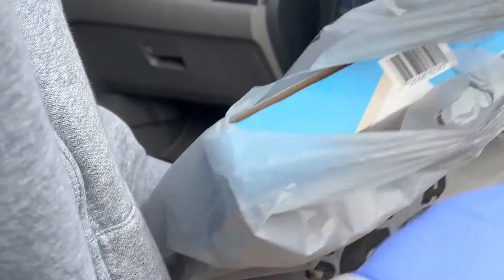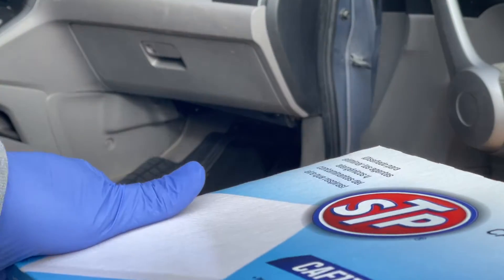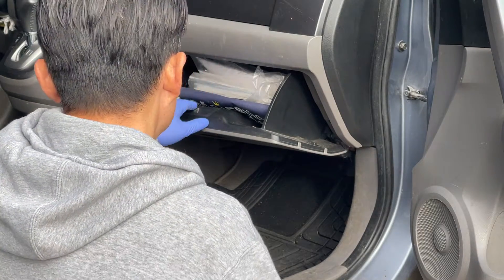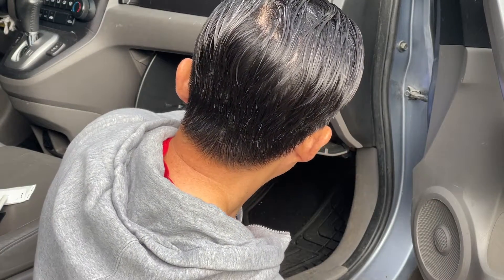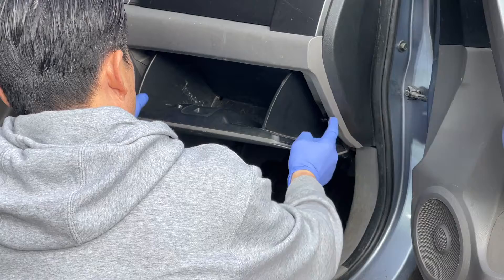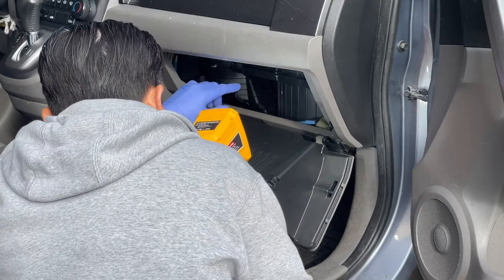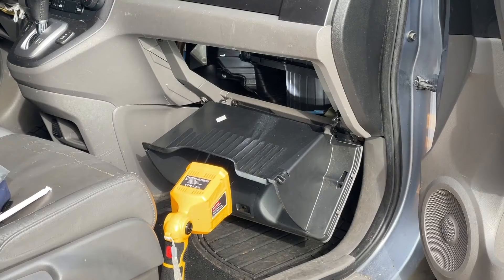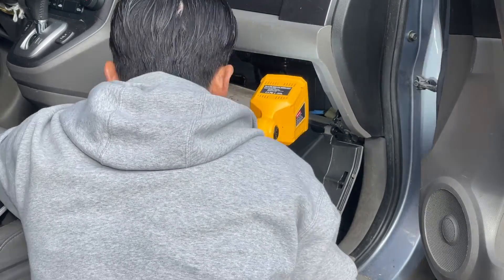How to change air filter inside the car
In this episode, change out your old air cabin filter for your car in 6 minutes or less without tools!

If you are new to the channel, my name is Siv (from Hunter and Chavy/ Investments) helping you with finance and cost savings!

Checkout Propstream investors platform for beginner or seasoned real estate investors.

Mini tripod Manfrotto

Large tripod

Custom lettered plates

Panel clips w/ tool

Cabin filter $19.99